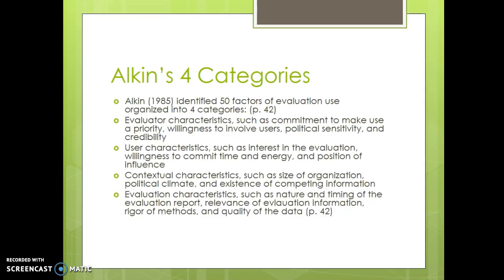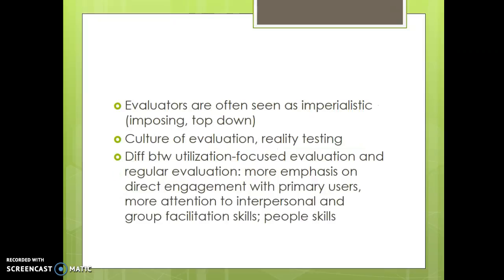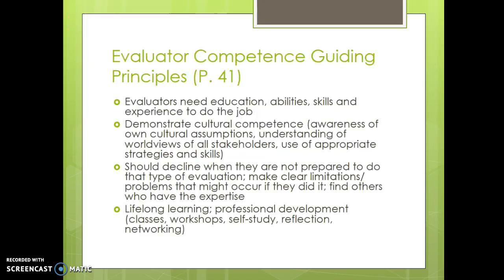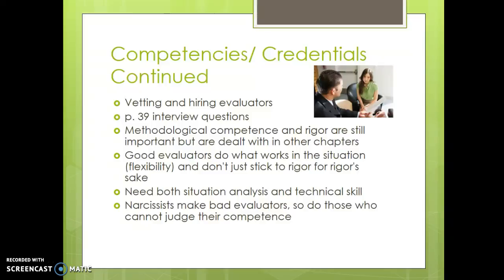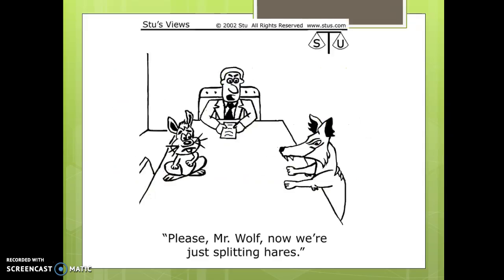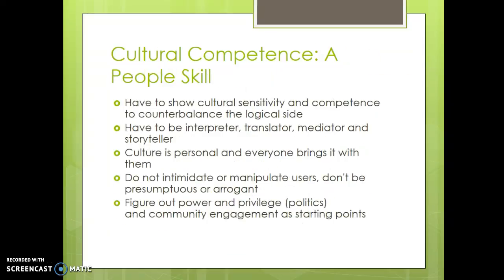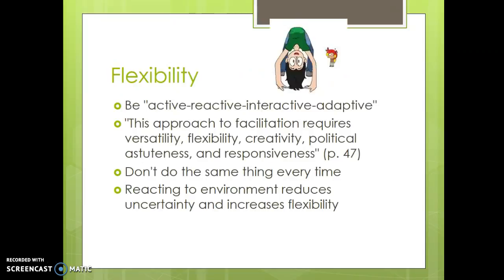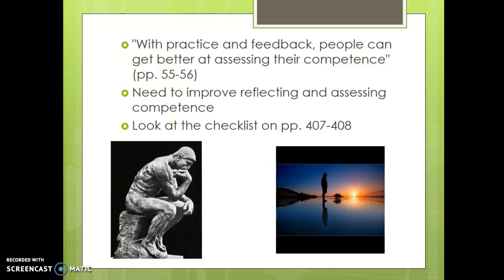Patton Step 2